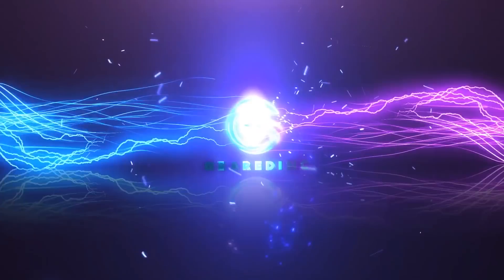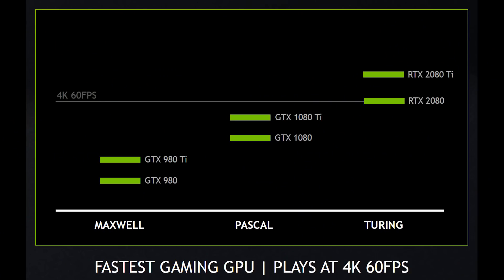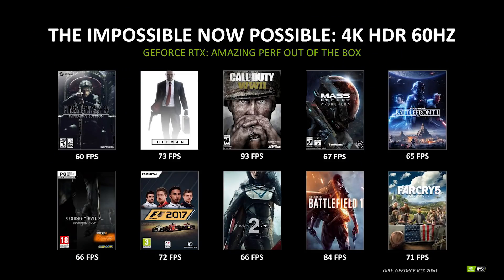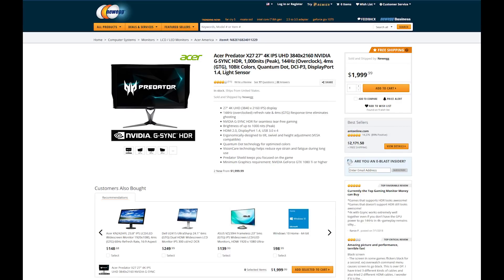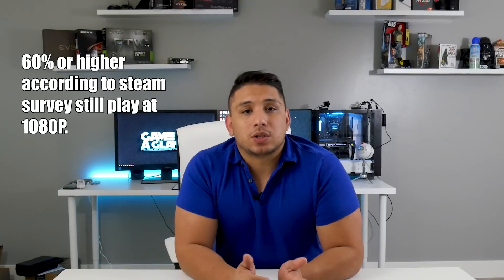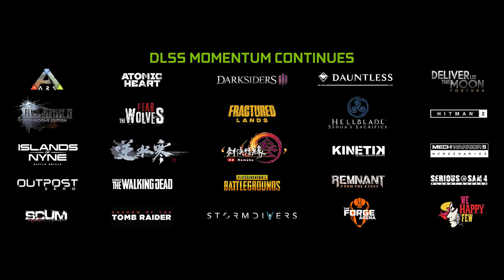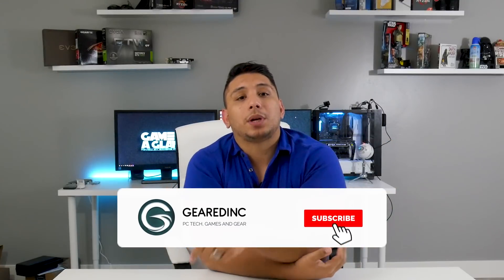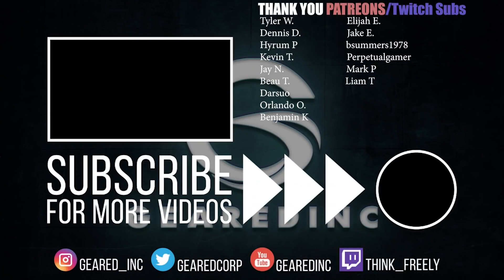Nvidia releases "Official" 2080TI Performance - With one crappy slide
Nvidia gives a teaser of 2080TI Performance. Showing us something, that really shows nothing.